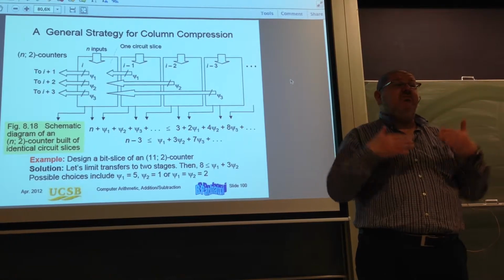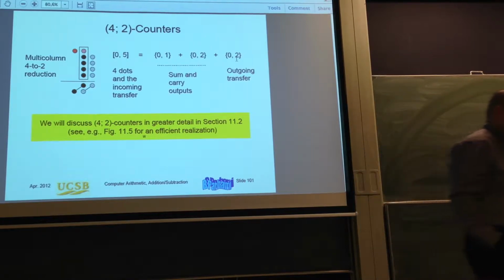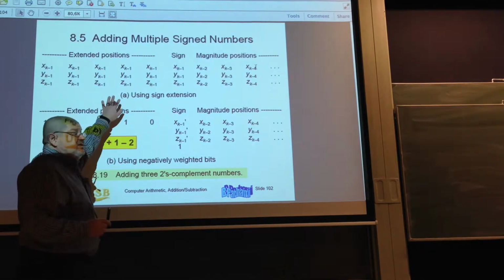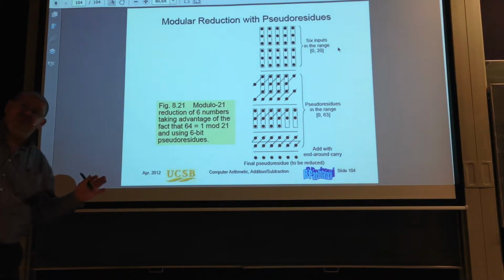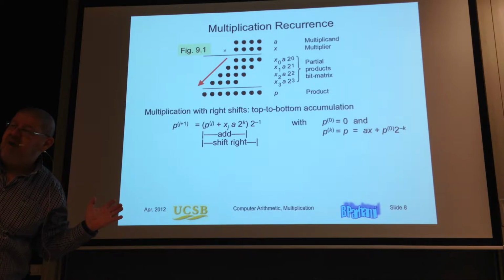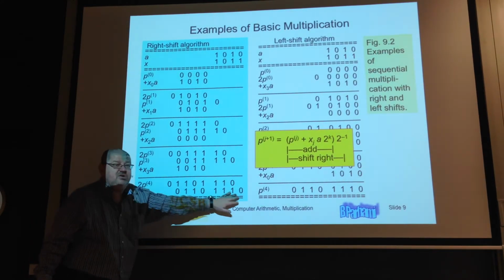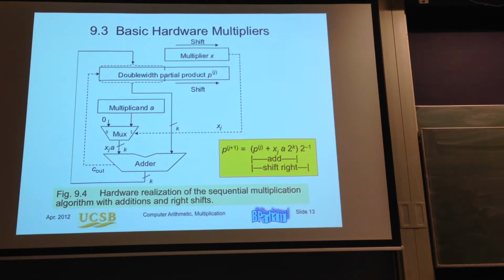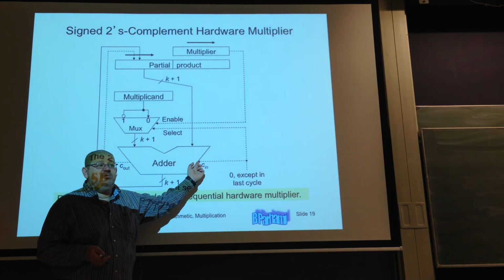Lec 6 A